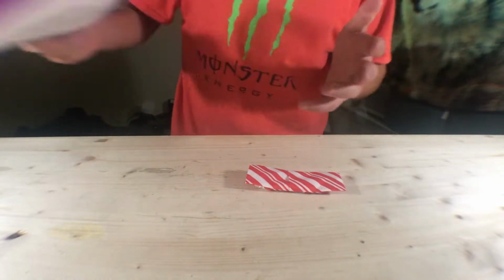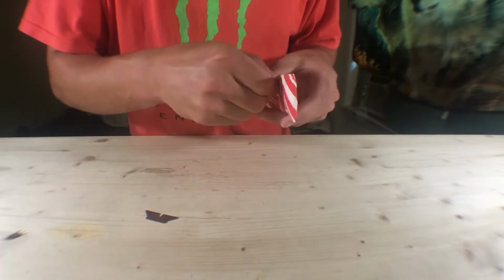DEADDECK UNBOXING!!! 2018!!!